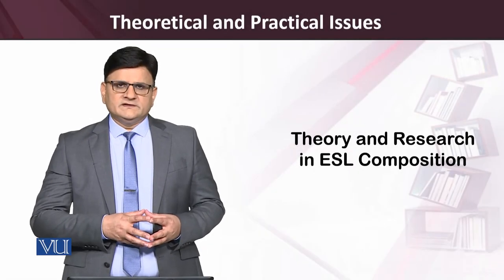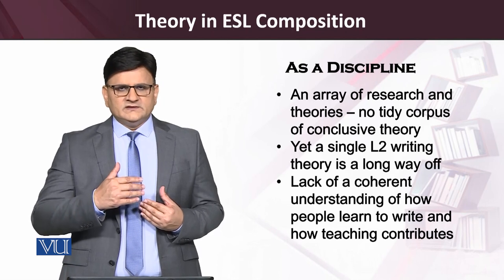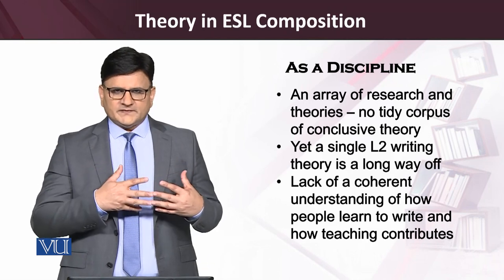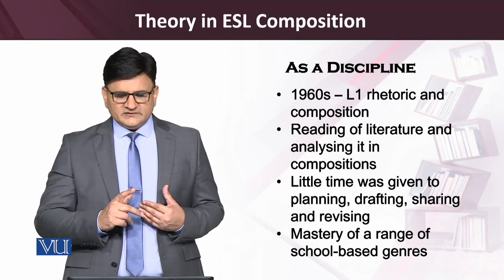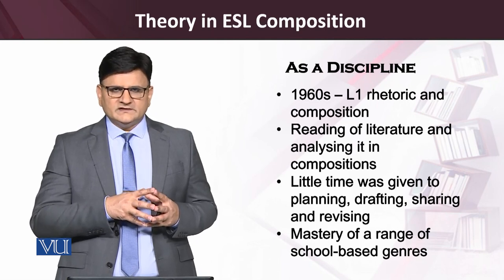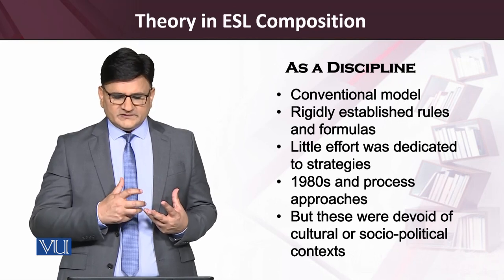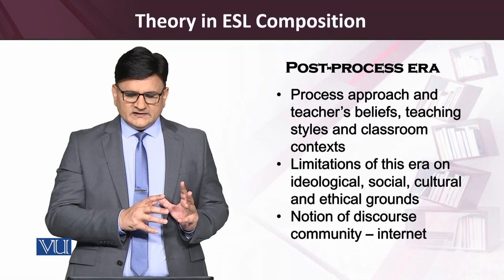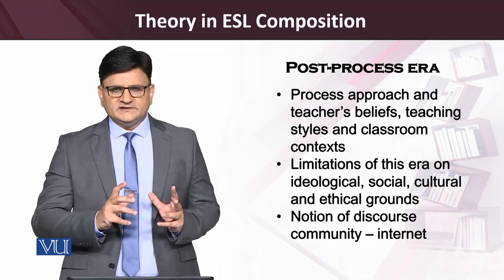Theory and Research in ESL Composition | Teaching of Reading and Writing Skills | ENG515_Topic213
Topic213: Theory and Research in ESL Composition
 By Dr. Saqib Goraya